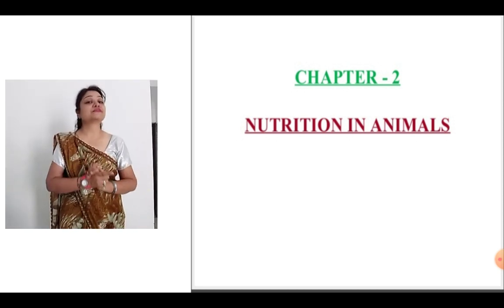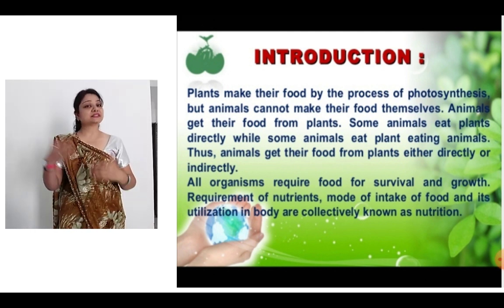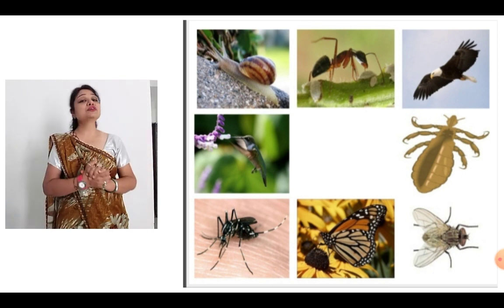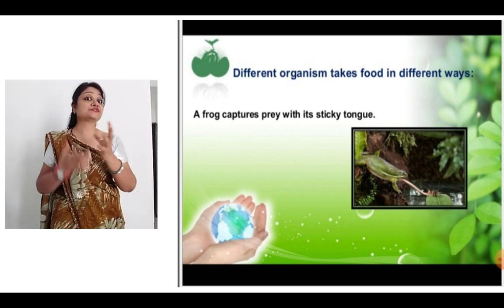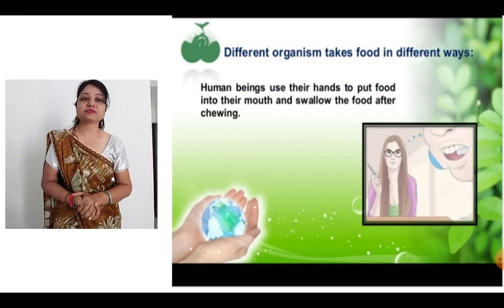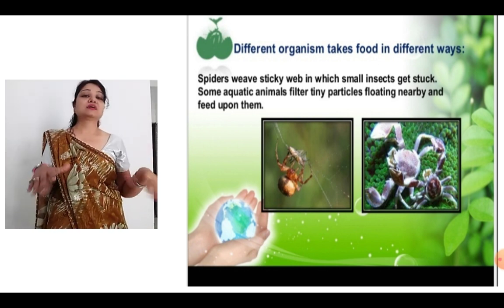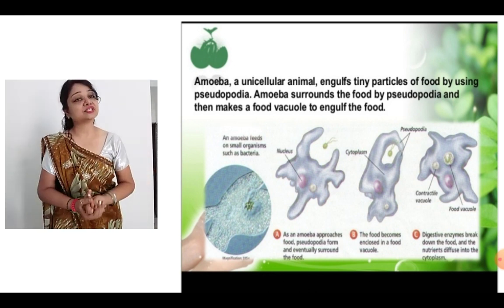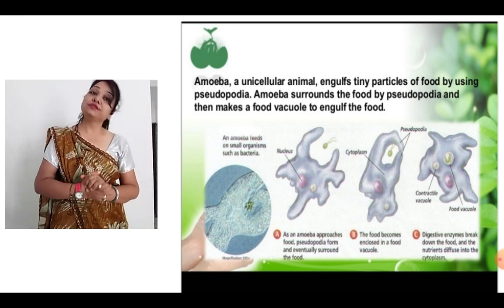Learn Science with Rolly